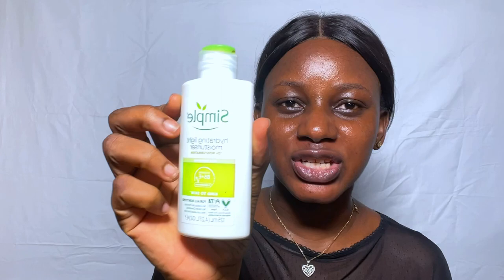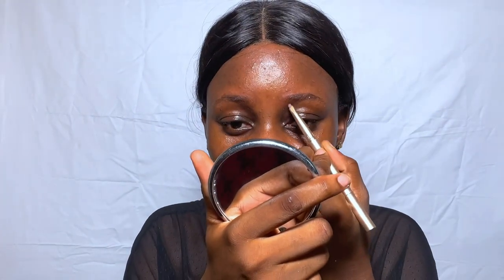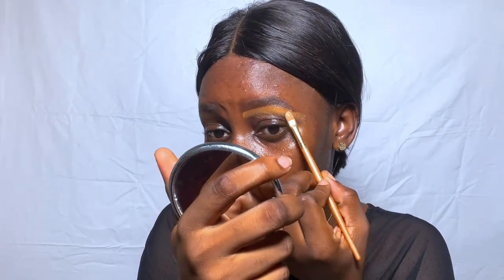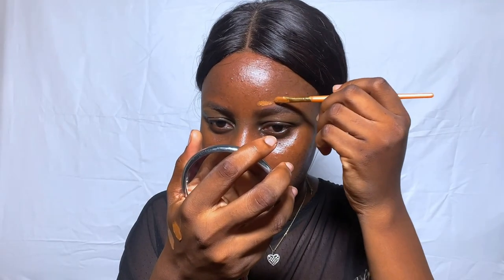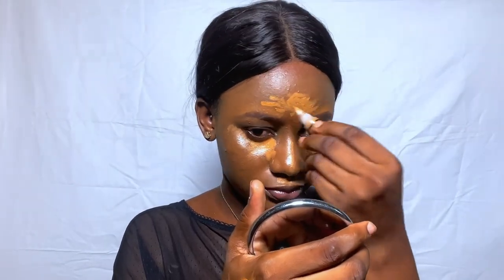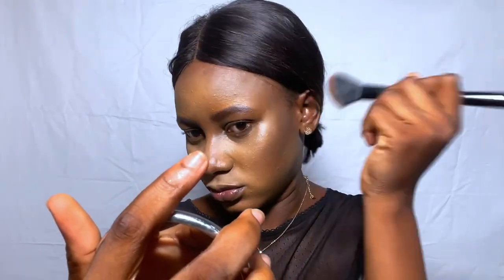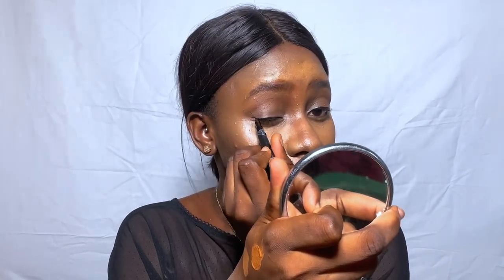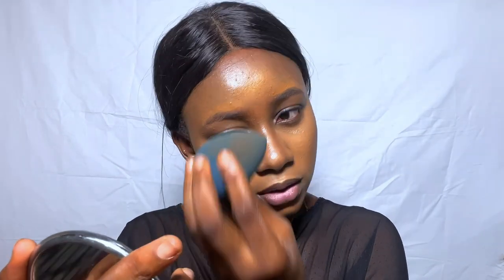Beginner Makeup Starter Kit | All you need and How to use it - Detailed video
In todays video I'll be showing you all you need in your makeup kit as a beginner also as a detailed guide on how to apply your makeup as a beginner.

Follow my business page to shop authentic and affordable skincare products